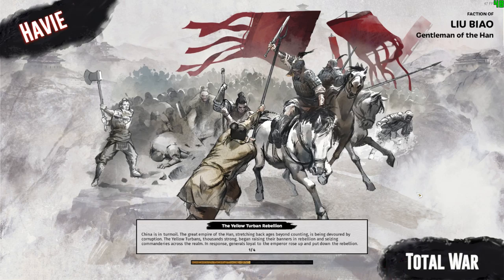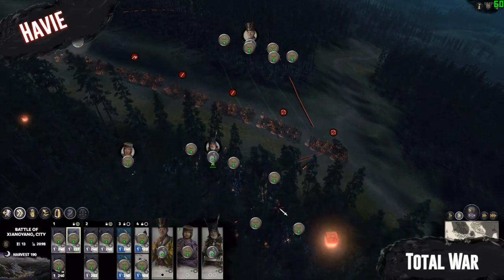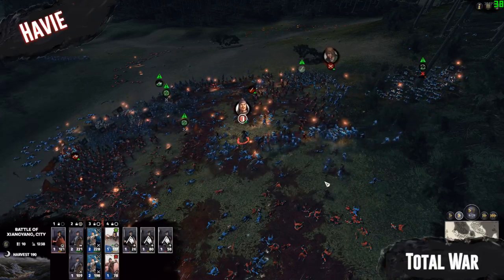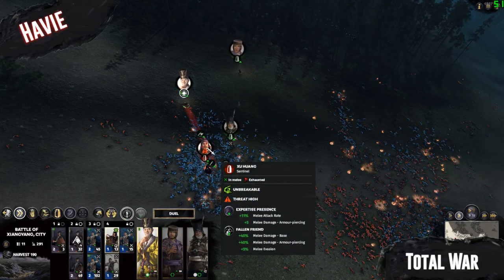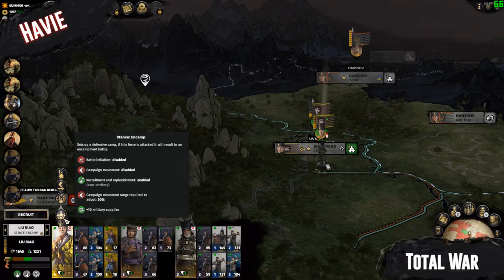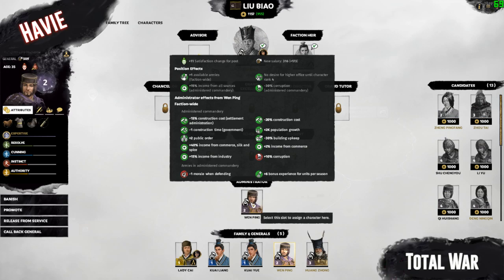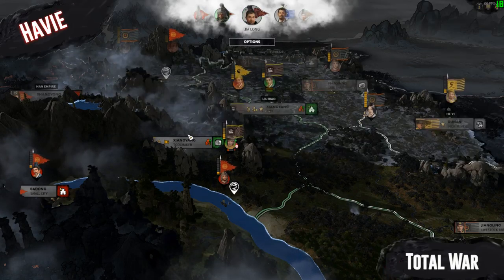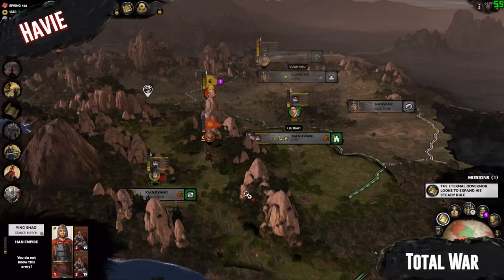[Havies Mods] Lets play TW3k- Liu Biao 1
Back at with new DW9 startpos mod